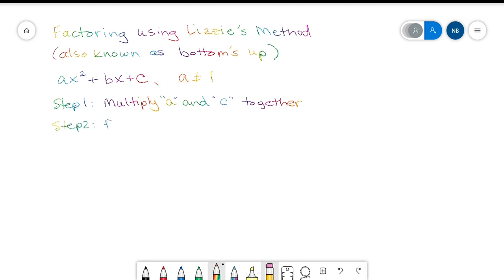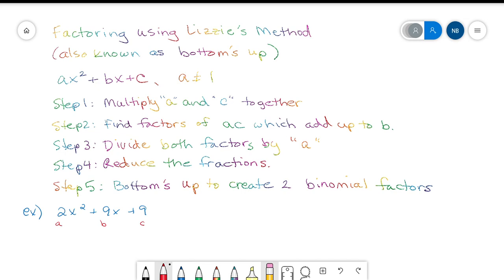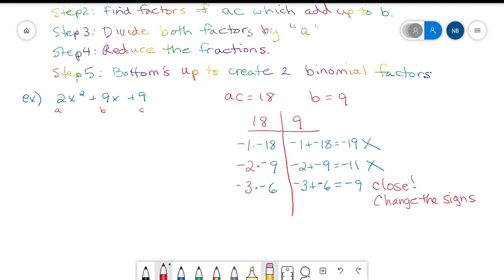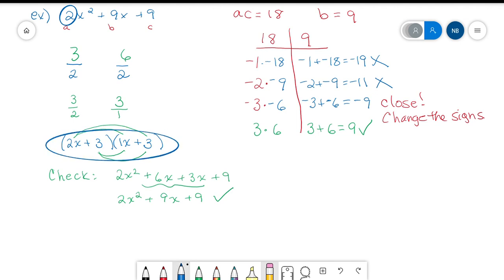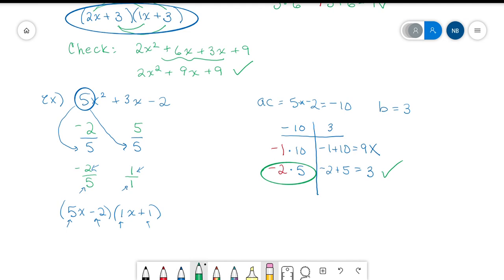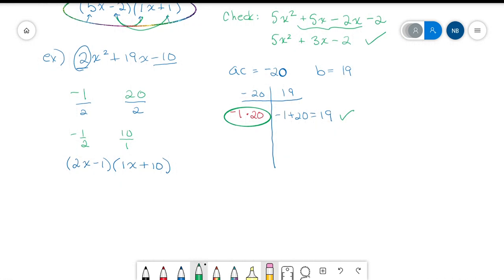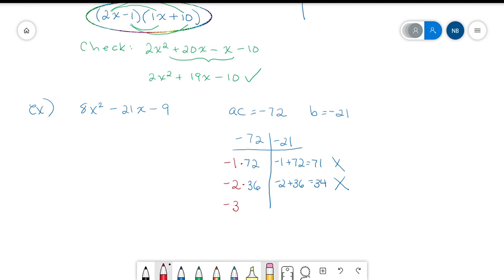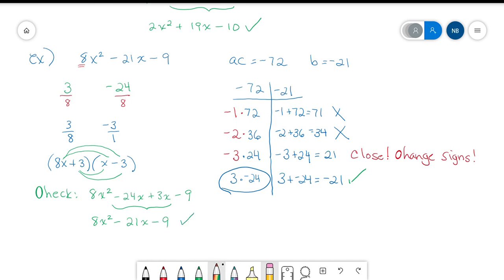Factoring Using Lizzie's Method